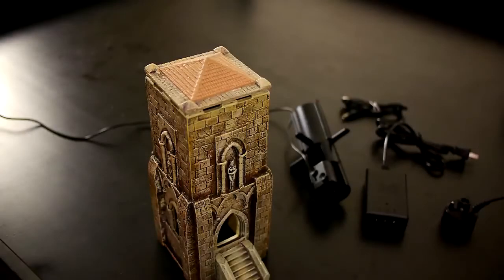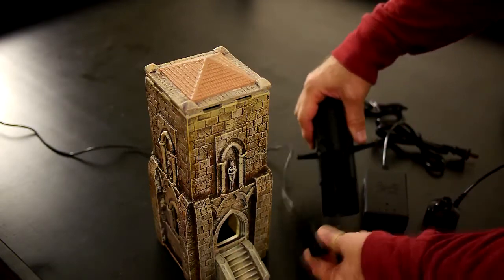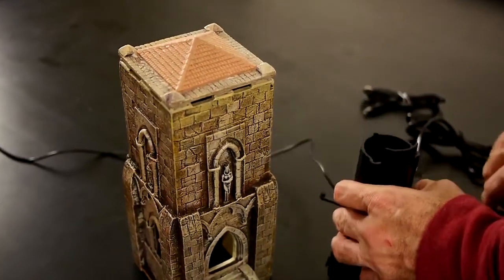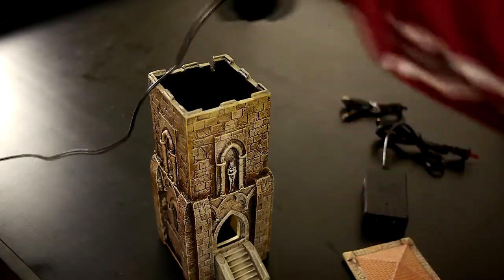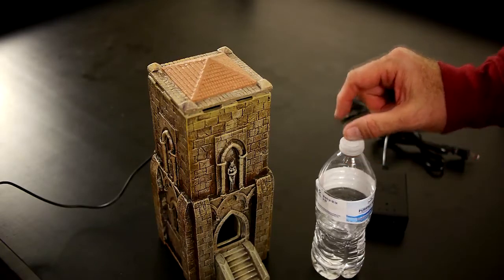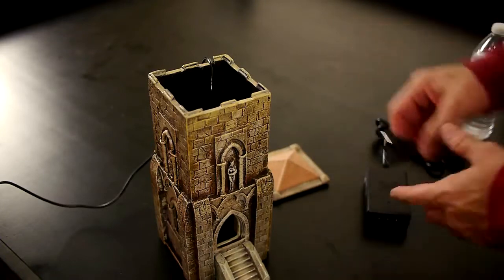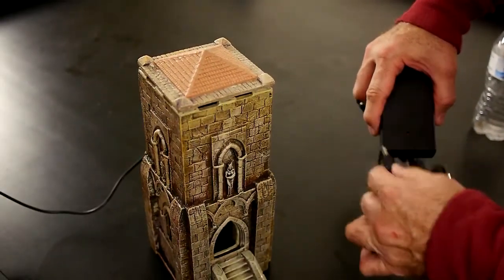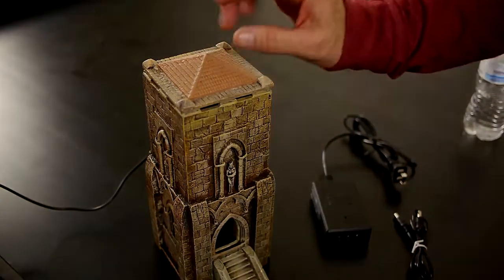Dark Crypt Fog Machine Overview Instructions - For tabletop games.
A brief instructional overview of how to operate and assemble the Dark Crypt mini fog machine for table top games - Note please do not use demineralised water!